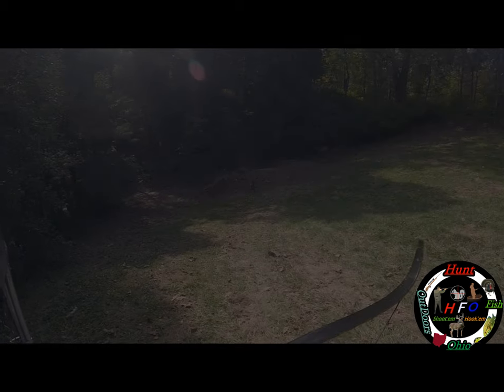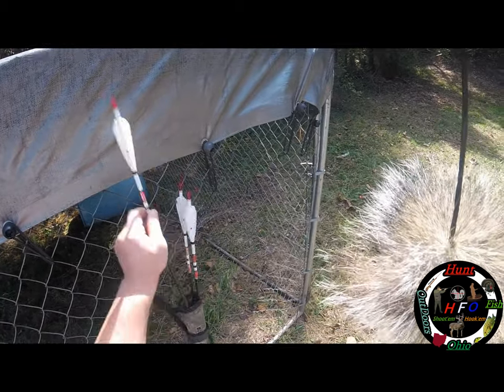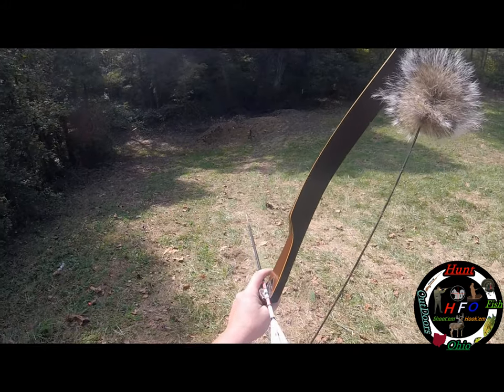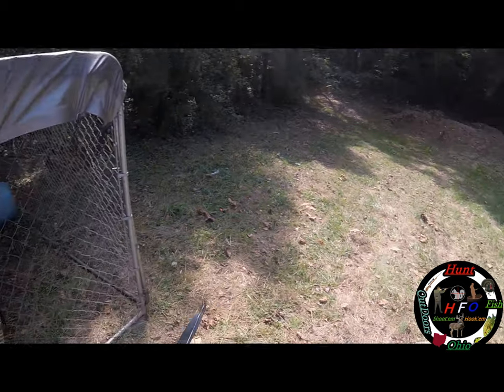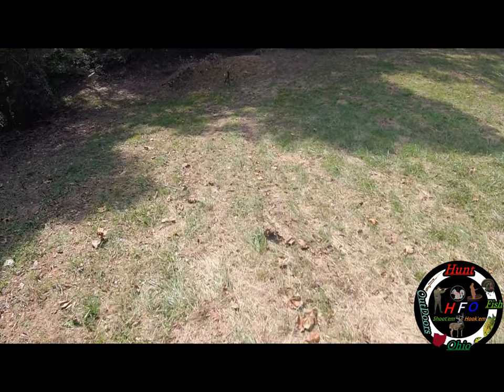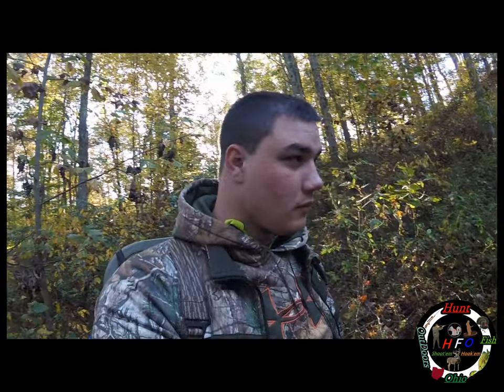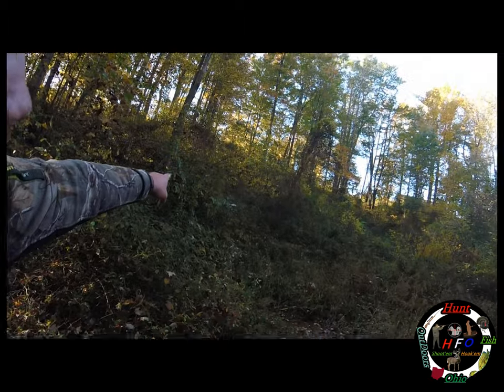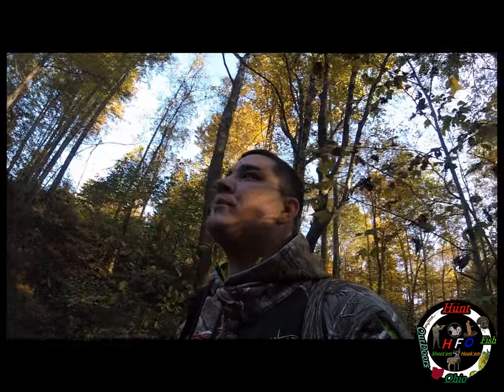Bow Hunting Bedding Areas With Recurve Bow Episode 1 (Ohio) Pre-Rut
Bow Hunting Pin Oaks, Close to Deer Bedding